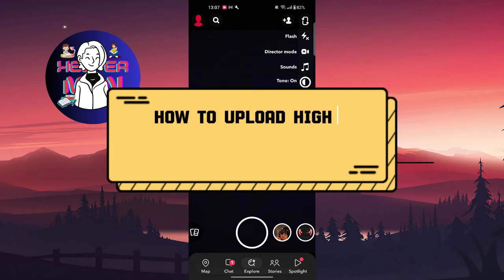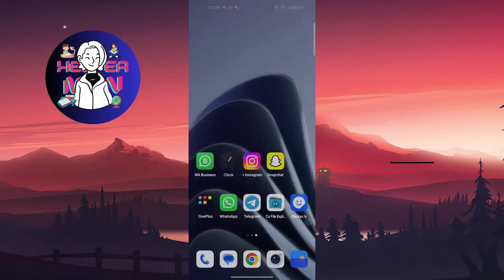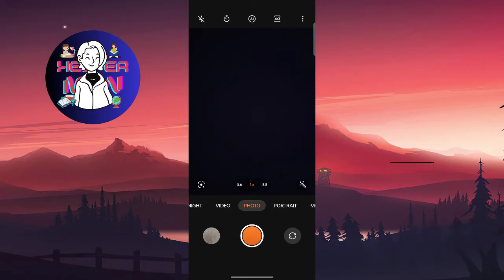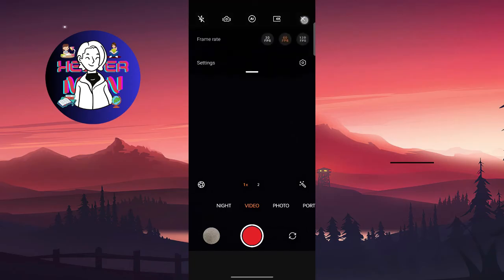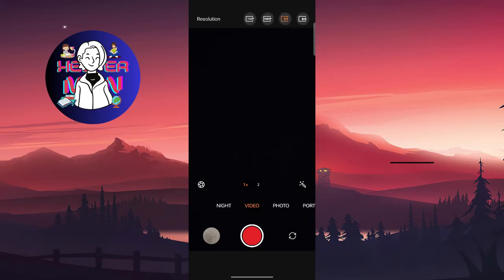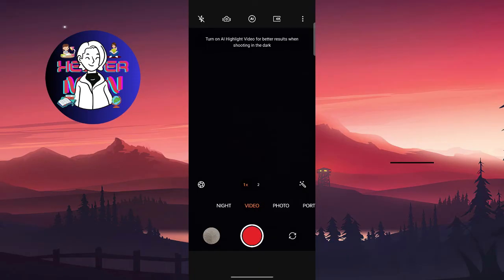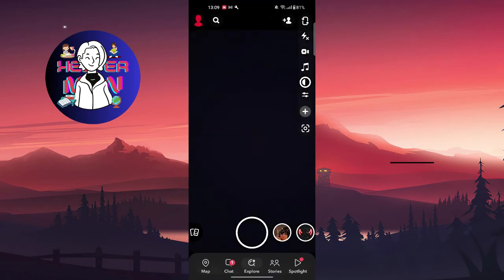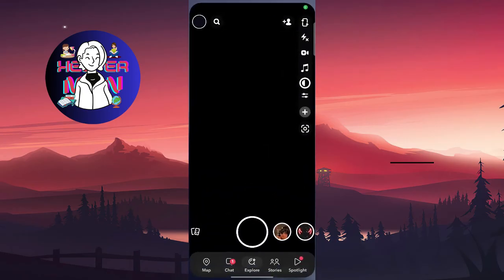How To Upload High Quality Story On Snapchat & Fix It If You Cant